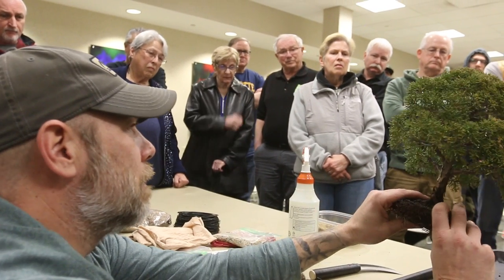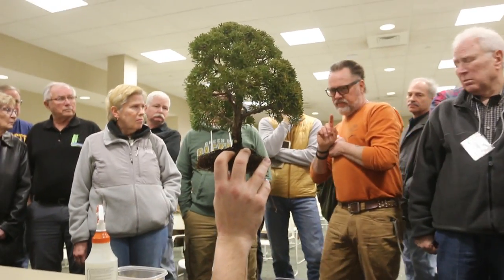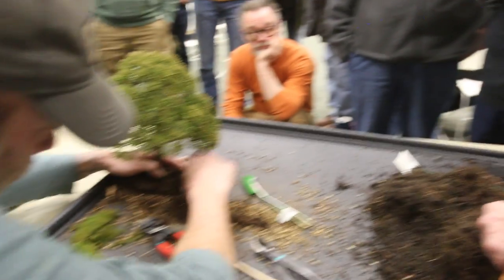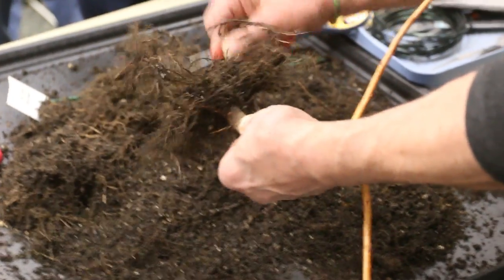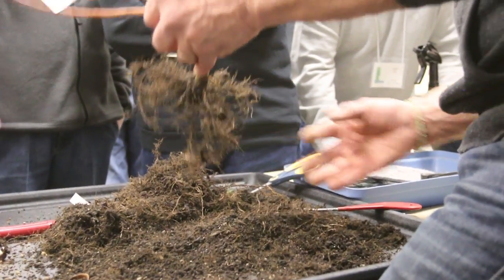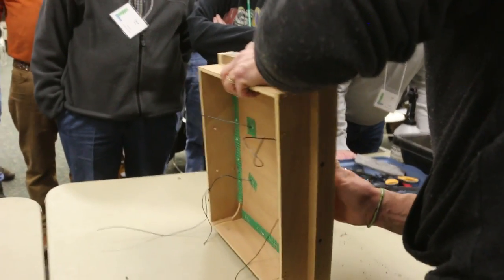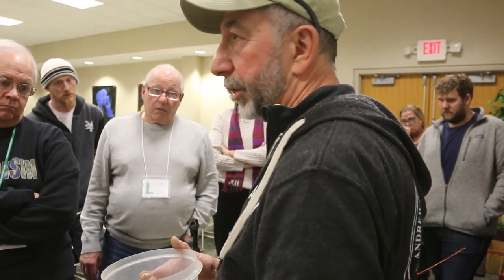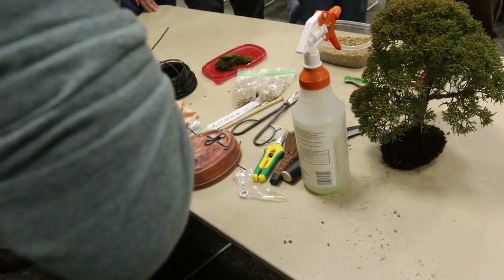MBS meeting Feb 2020 Steve and Brian replanting two bonsai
How to replant to different stages of bonsai